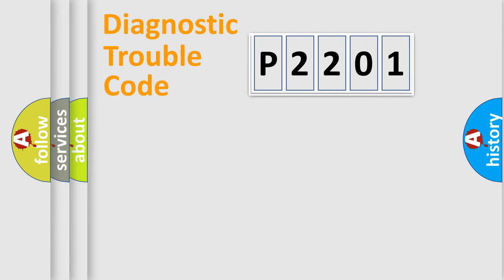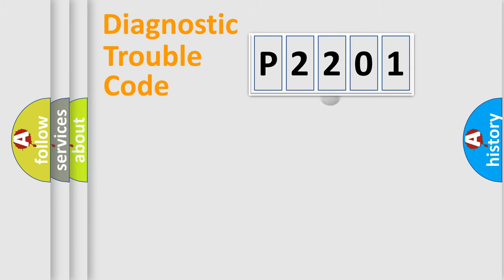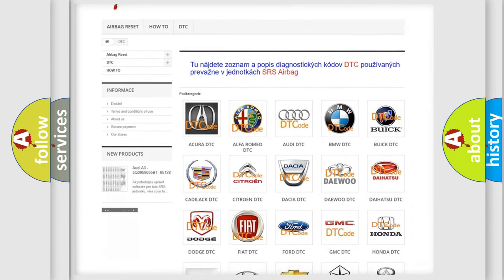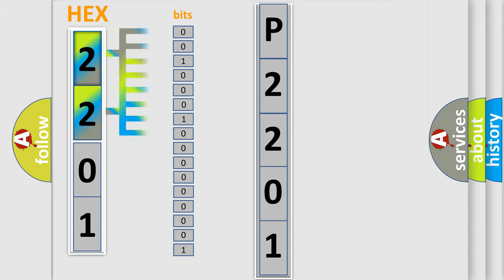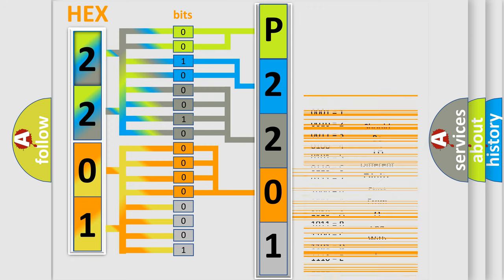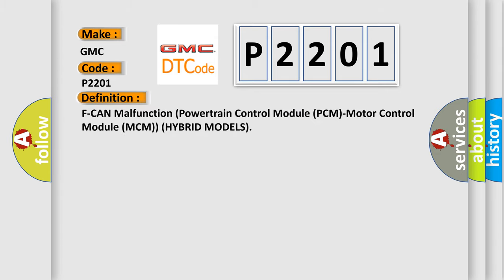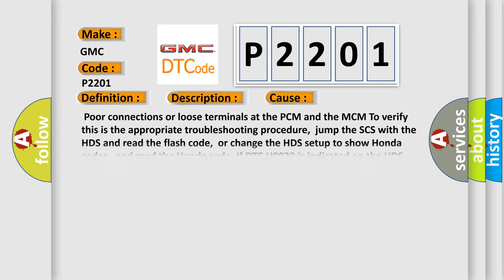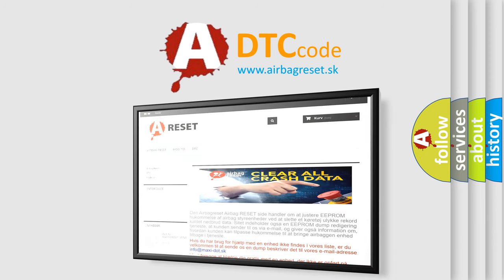DTC GMC P2201 Short Explanation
Contents:
0:21 Basic DTC analysis according to OBD2 protocol standard.
1:48 Insight into programming
2:58 A diagnostically understandable description of the Diagnostic Trouble Code
3:05 Basic error definition

Make:
GMC
Code:
P2201
Definition: